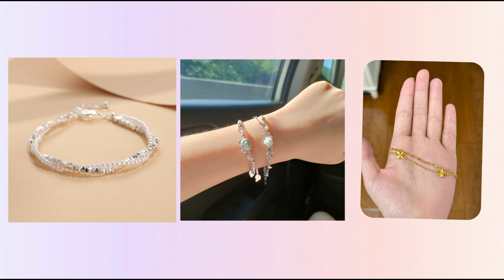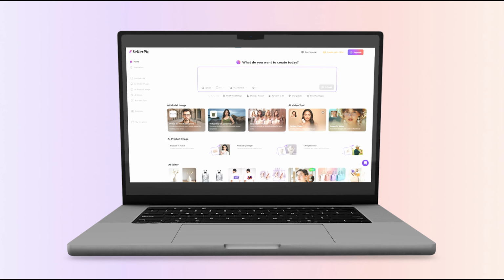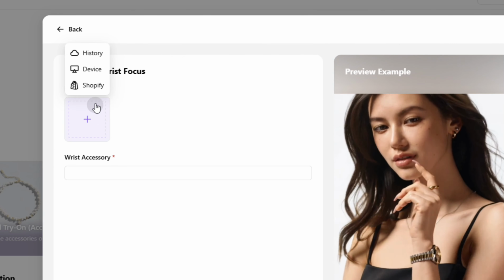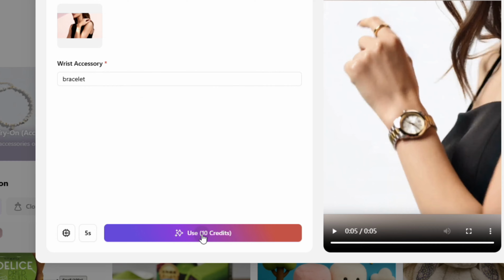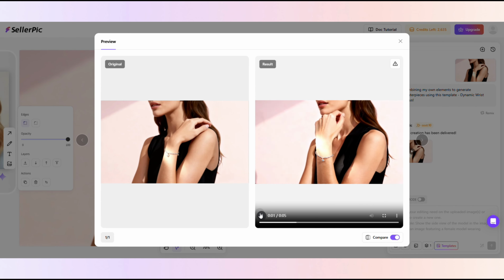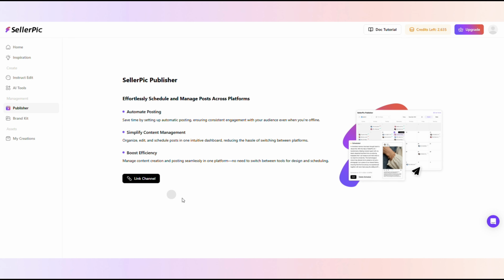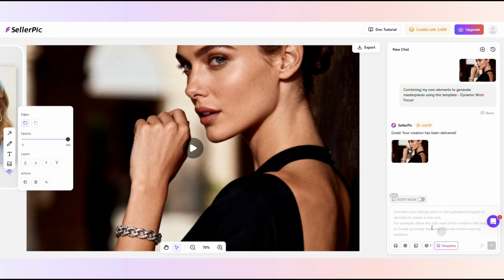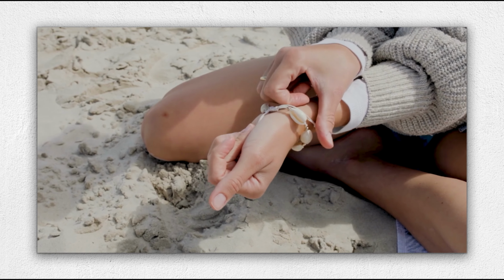How I Made Stunning Bracelet Videos In Minutes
Tired of blurry bracelet videos or costly shoots? 🚫 Create pro-grade wristwear videos in minutes with Sellerpic AI’s Dynamic Wrist Focus template—no skills needed!​
✅ 3 easy upload options​
✅ AI model selection & wristwear customization​
✅ Fit/texture comparison tool​
✅ 3 download formats (e-commerce/social/product pages)​
Perfect for beginners, small businesses, or e-commerce sellers! Ditch tedious shooting—make high-converting videos that highlight your bracelet’s details.​
💬 Comment your questions/favorite features!​

💡 You might also want to know more about SellerPic :
🎨 Image Editing Tools Series:
Dynamic AI model poses for pro product images.

Earrings on AI models for eye-catching visuals.

Sleek watch images on AI wrists to boost conversions.

Bracelets on AI models for high-converting photos.

Free 1-click AI background replacement, no design skills.

Free instant AI background removal, no signup, pro results.

Free AI color variants, saves time and photography costs.

Free instant removal of unwanted elements, no signup.

Free AI retouching: blemish removal, skin enhancement, etc.

Free AI seamless photo expansion.

Free AI text-to-image advanced editing for instant transformations.

AI clothes swapping with presets, uploads or text descriptions.

Free AI accessory try-on, create e-commerce content.

AI realistic product-in-hand images, no photoshoots.

🎬 Video & Animation Tools Series:
Free AI conversion of product photos to pro videos.

AI lip sync animation for perfect audio-mouth coordination.

AI lifestyle fashion scenes, no expensive photoshoots.

Directory of all AI tools.

Official Shopify integration.

Main web app.

Dedicated video creation/editing platform.